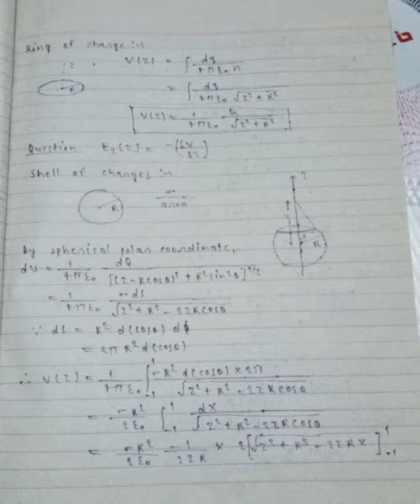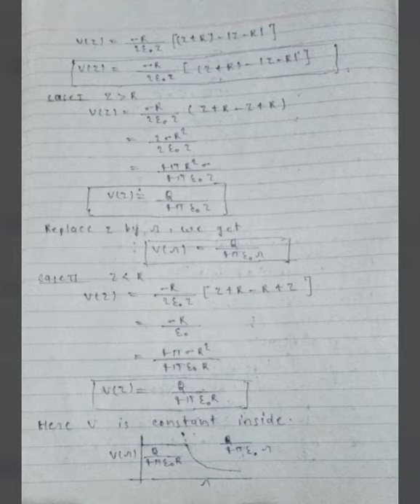IIT JAM PHYSICS Electrostatic potential due to charge distribution Part-2